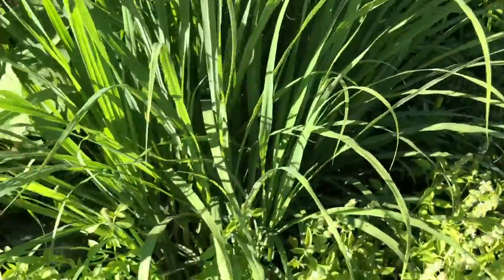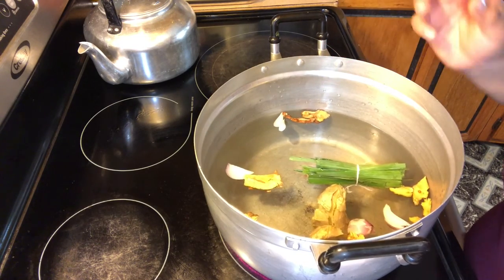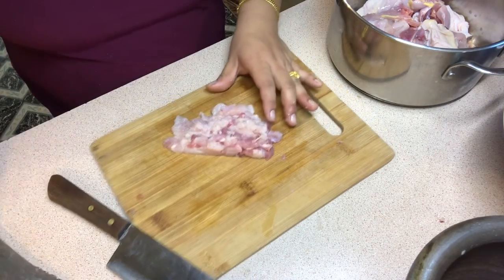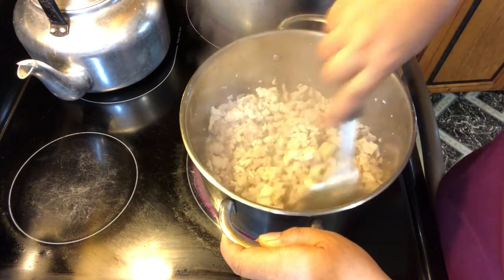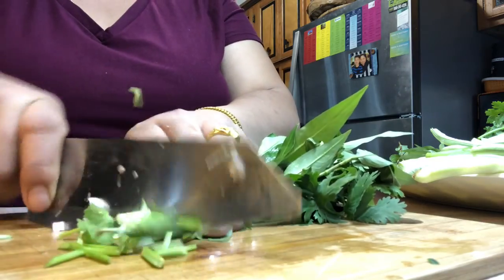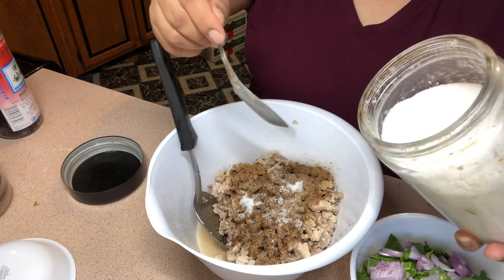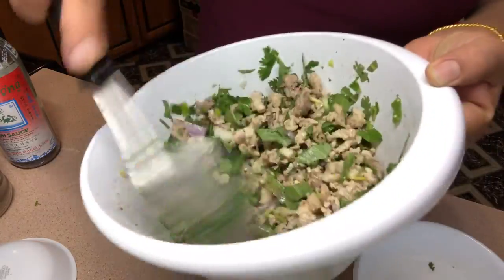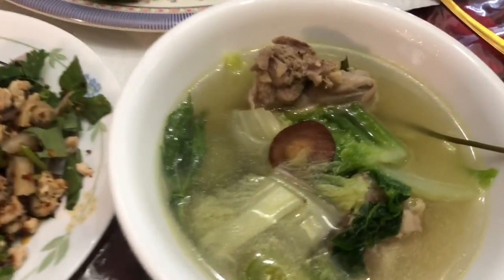Chicken Larb ลาบไก่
ลาบไก่กินเผ็ดเผ็ดจะได้อร่อยแบบแสบแสบ